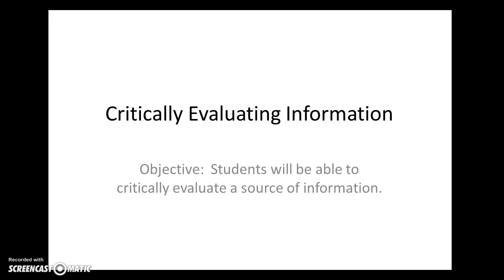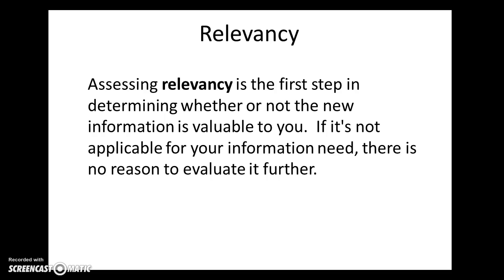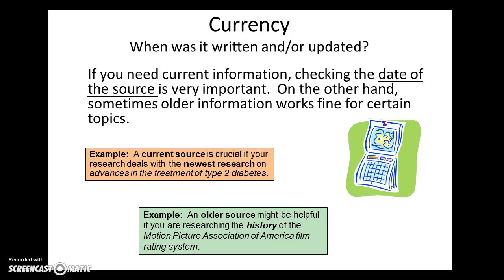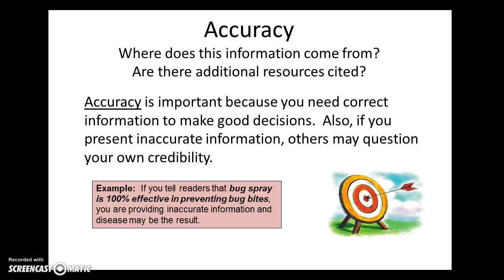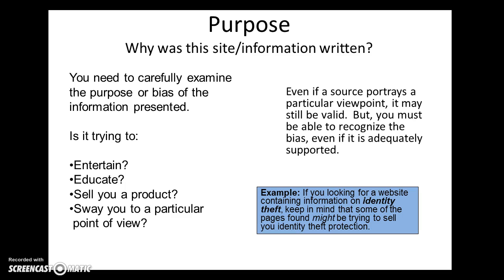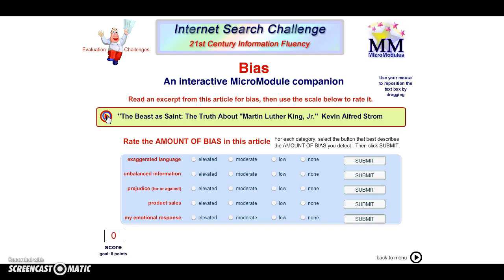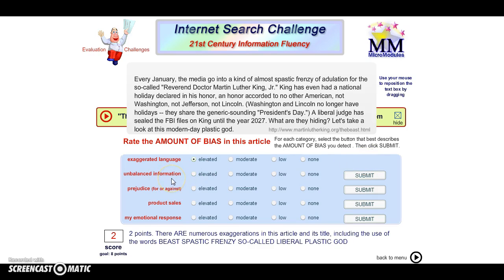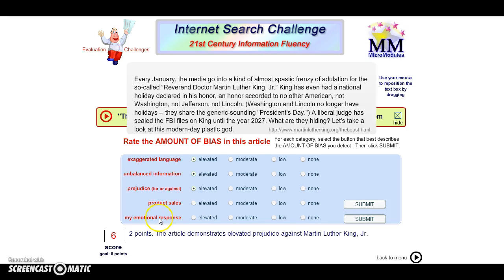Critically Evaluating Information